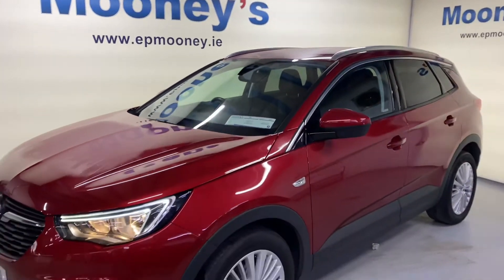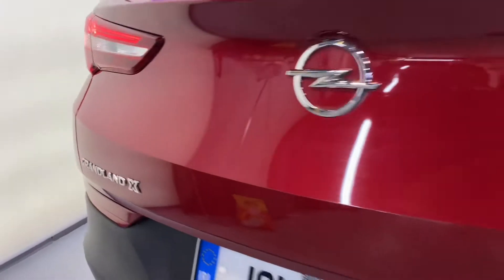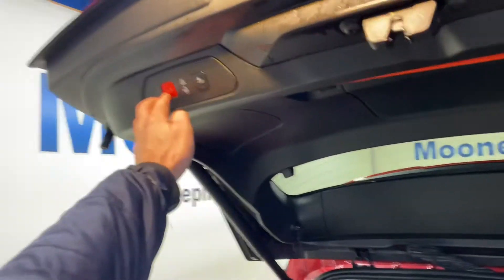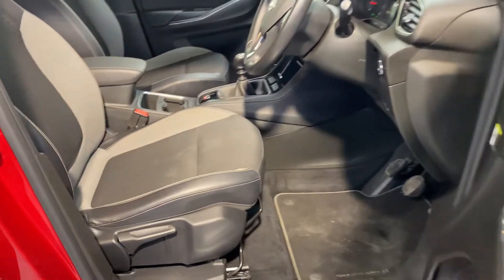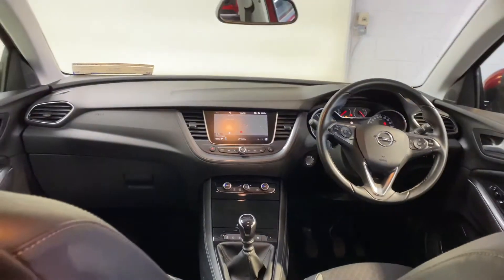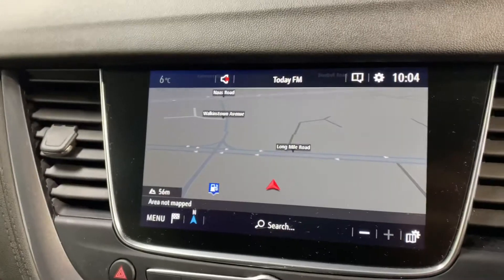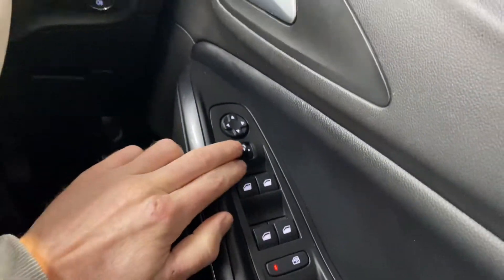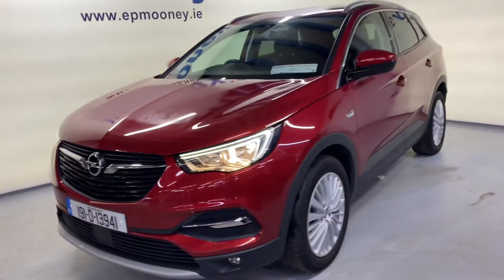Opel Grandland X 2019 for sale here at Mooneys